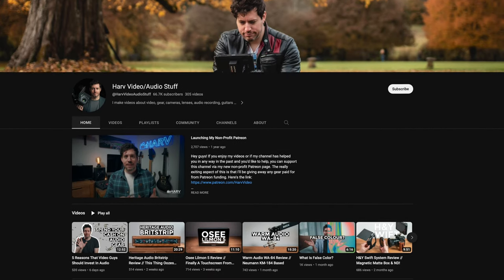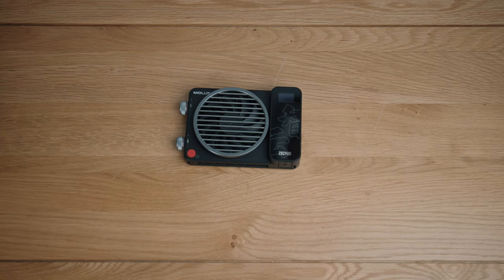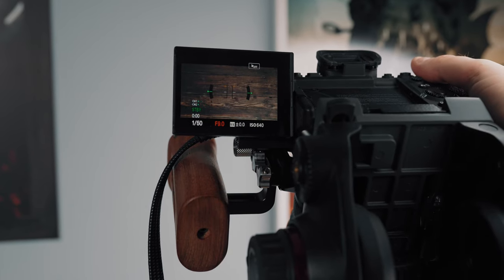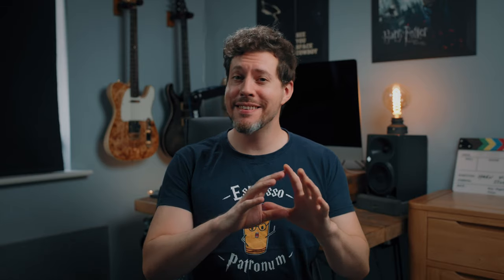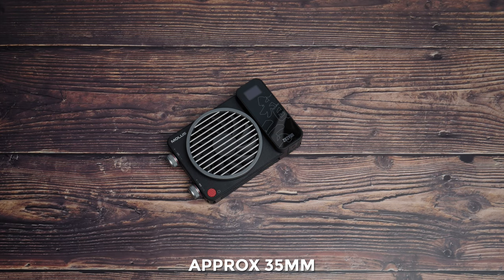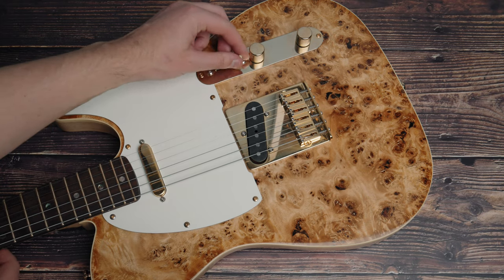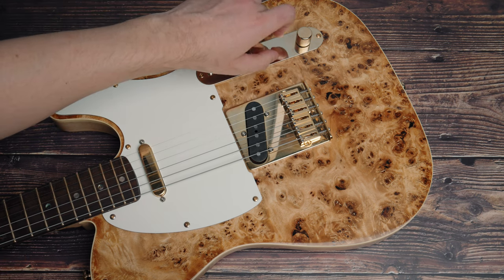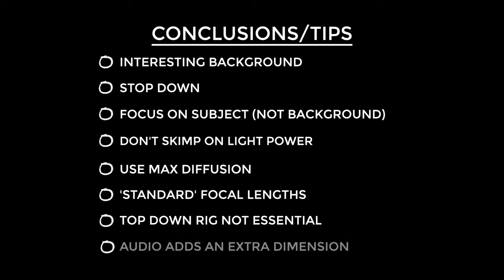8 Tips For Shooting Top Down Video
Lately I’ve been on a journey to improve the look and feel of my top down footage and that’s what I did here, 8 tips to help you level up your top down footage. Enjoy!

0:00 Intro
1:18 Backgrounds
3:00 Stop down
3:21 Focus point
4:03 Lighting
4:30 Diffusion
4:59 Focal lengths
6:03 Tripod?
7:23 Audio
8:33 Conclusions